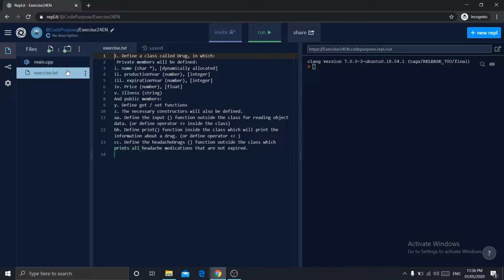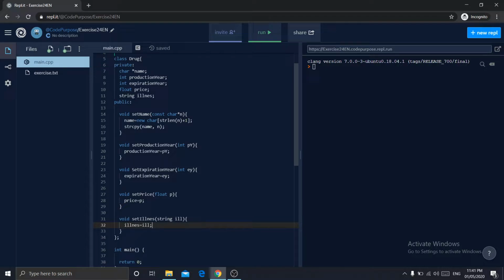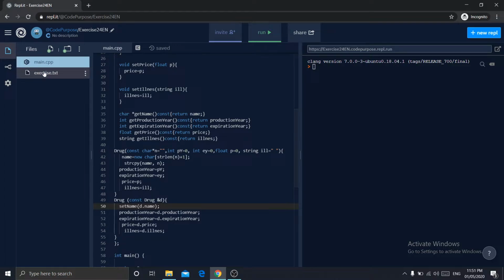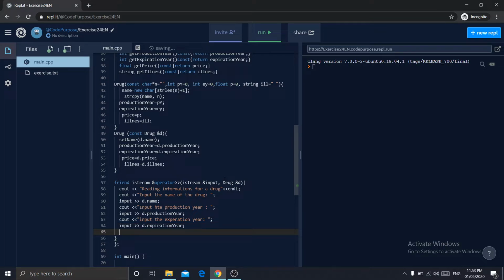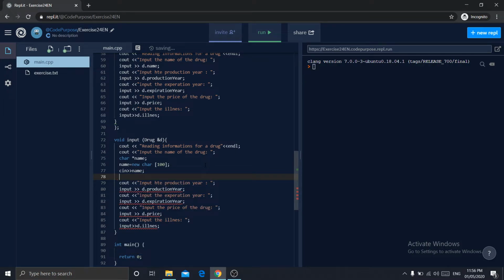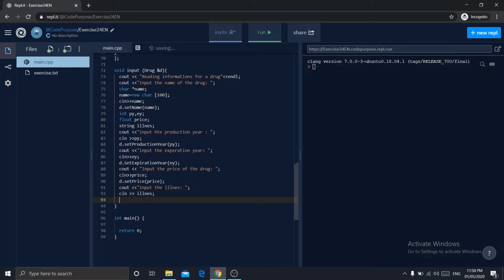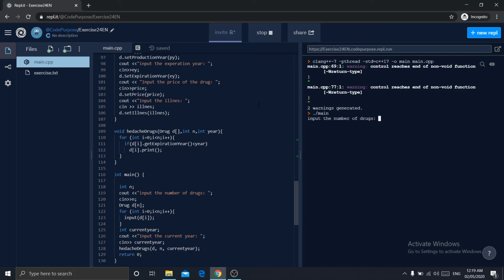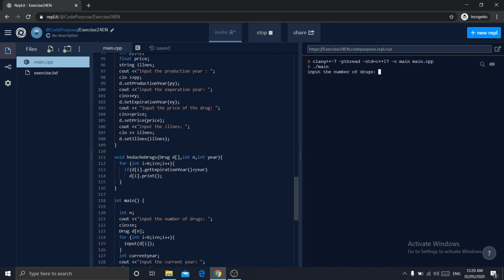Medicine exercise classes OOP in C++